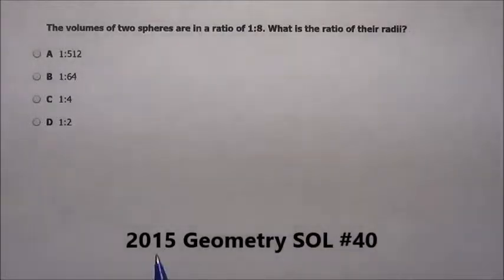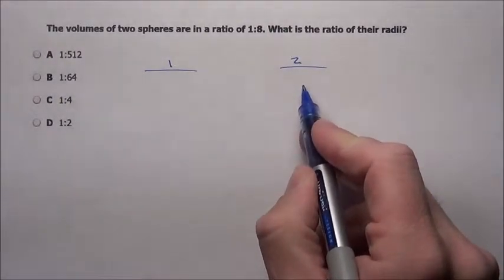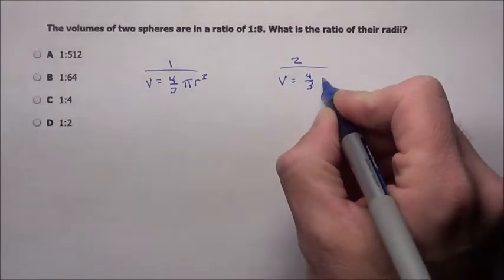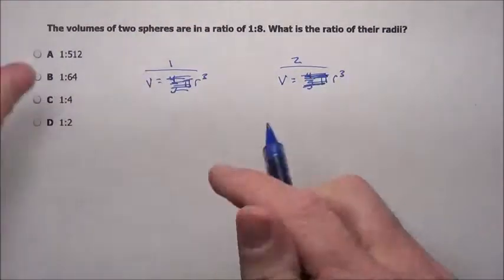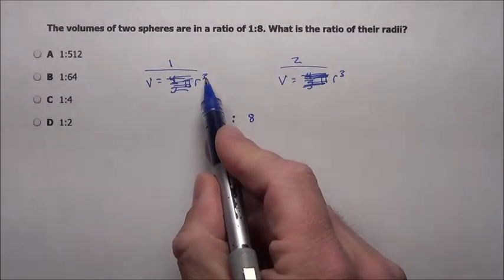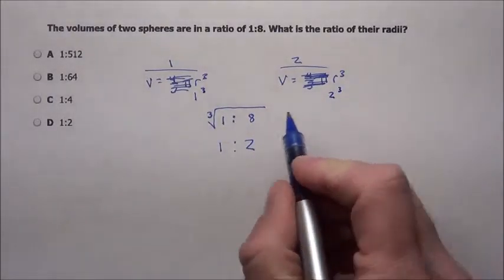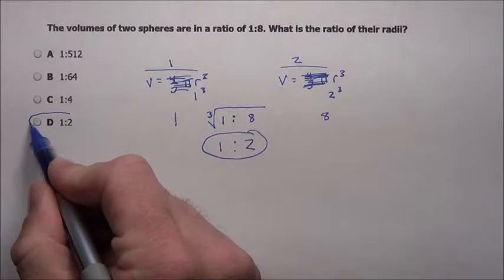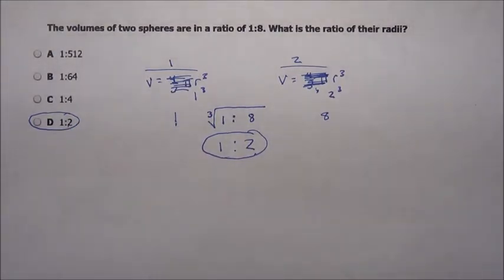2015 Geometry SOL #40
2015 Geometry SOL #40 explained, Virginia Geometry SOL, radii relationship to Volume